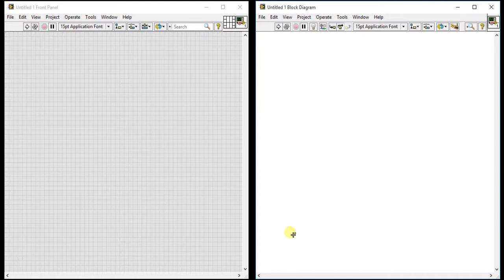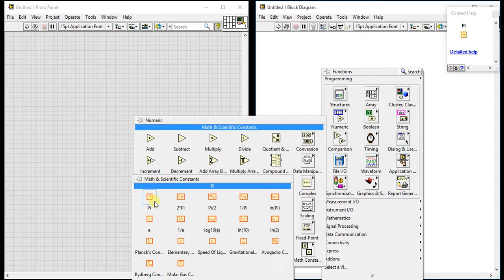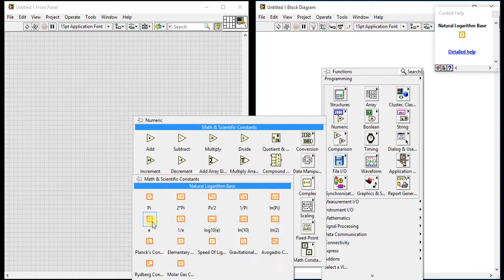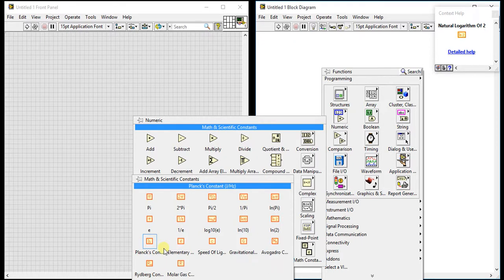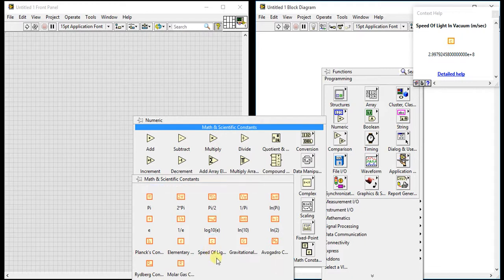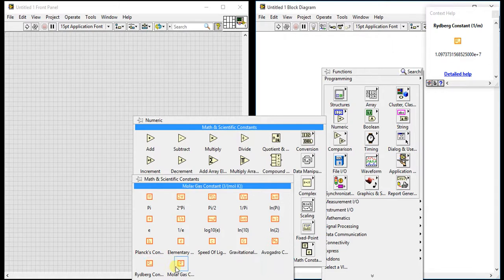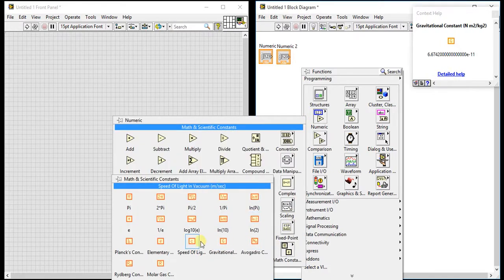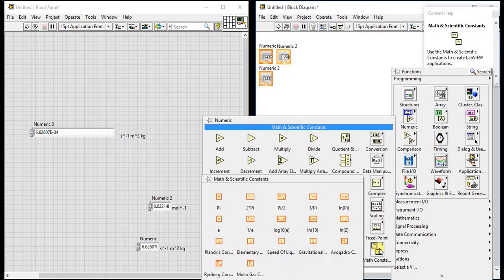LabVIEW | Numeric Palette 22 - Mathematic Constants